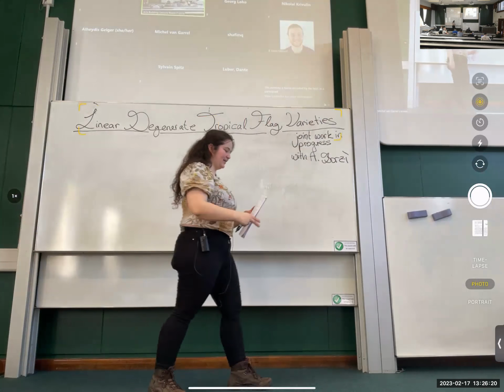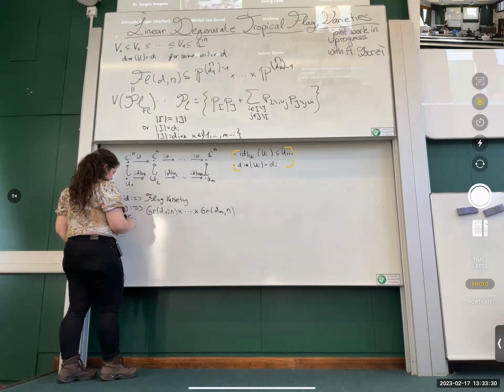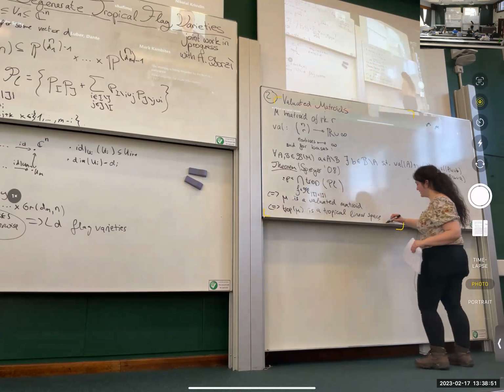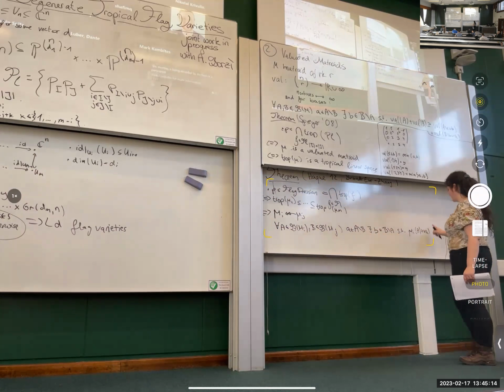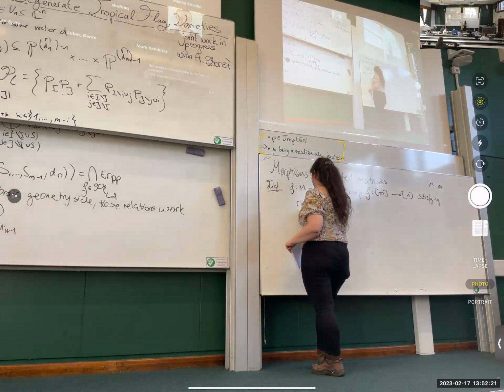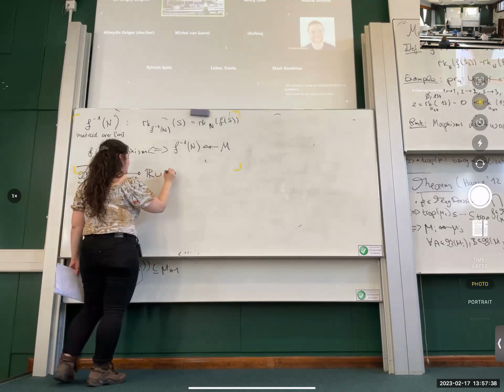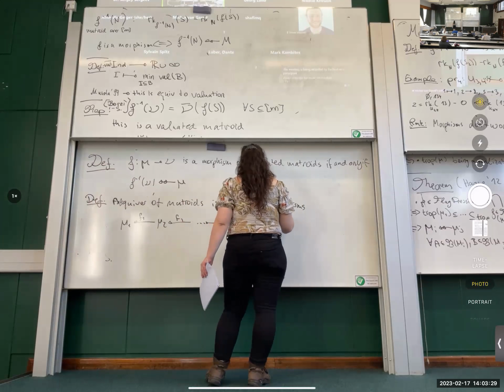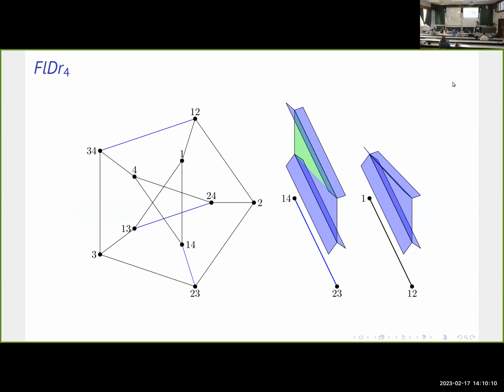Victoria Schleis: Linear Degenerate Tropical Flag Varieties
The talk was given at LMS Workshop on Tropical Mathematics and its Applications (17 February 2023)